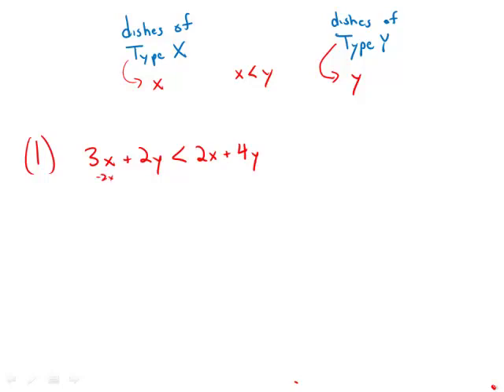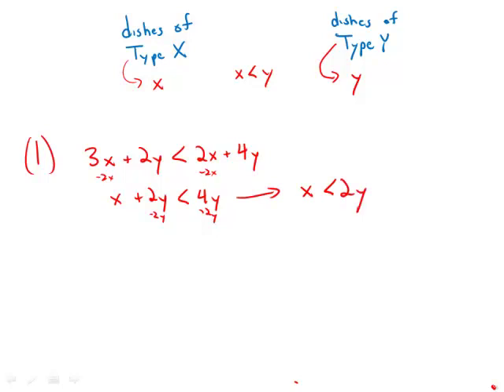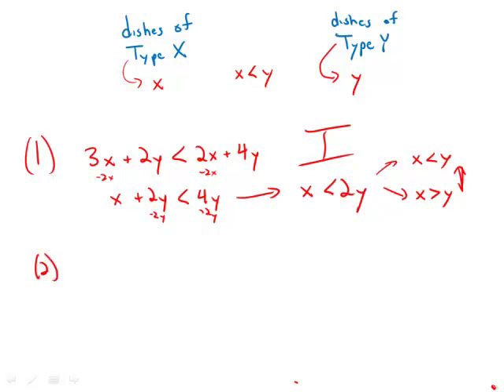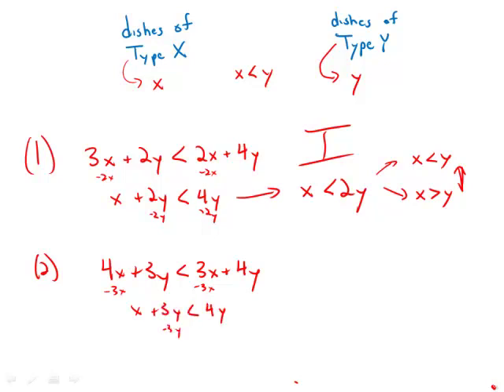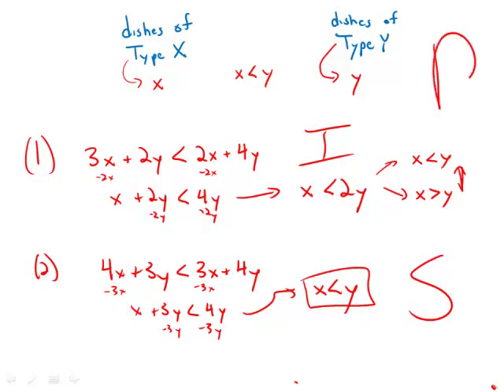GMAT Official Guide 13: Data Sufficiency 33